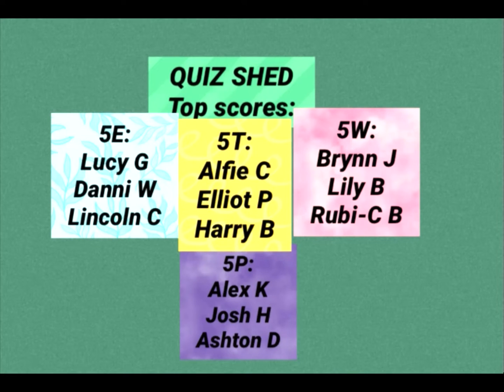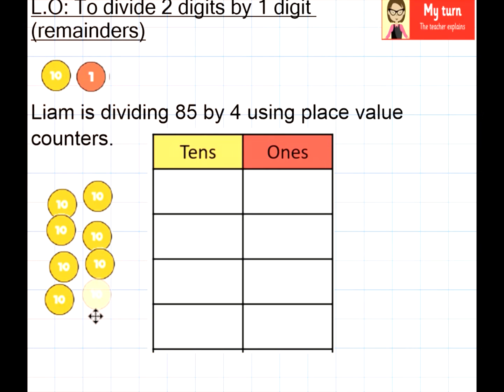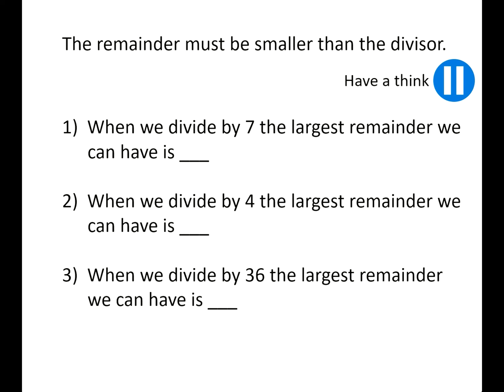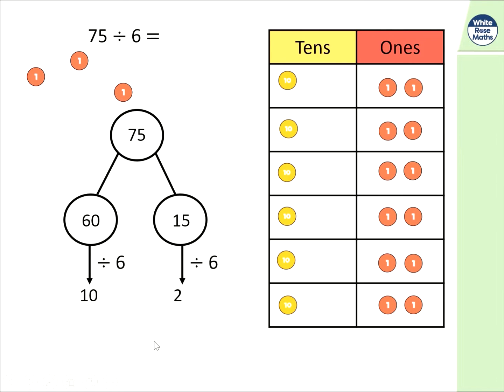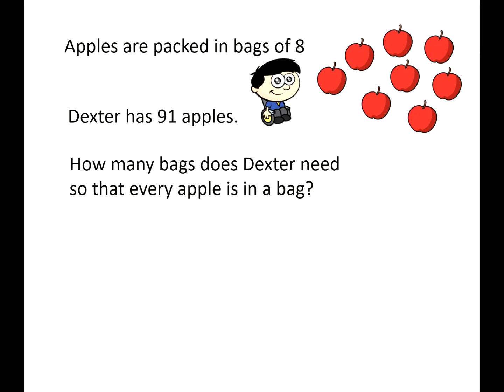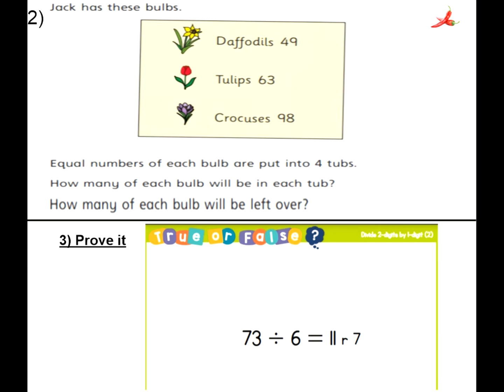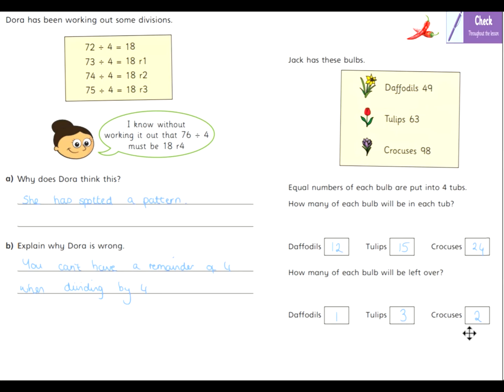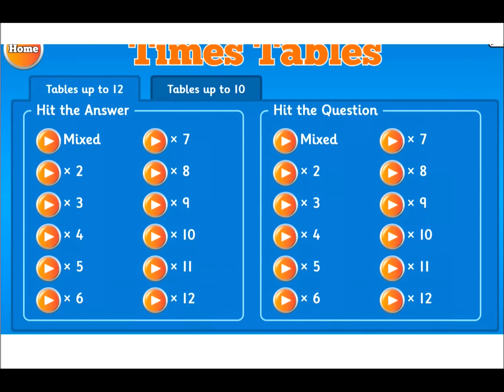Year 5 Maths, Tuesday 26th January: Division (2 digit by 1 digit with Remainders)